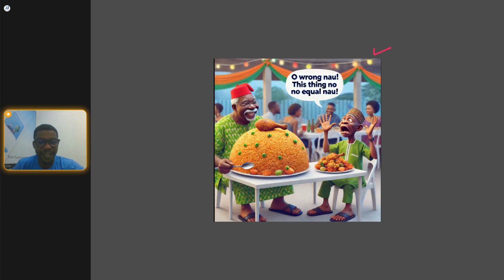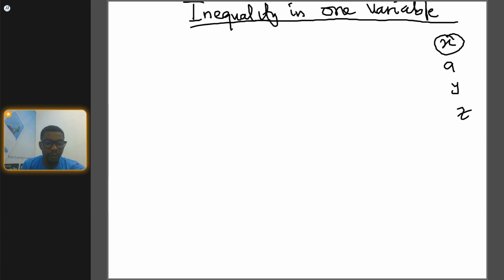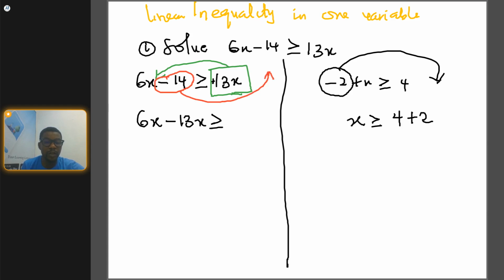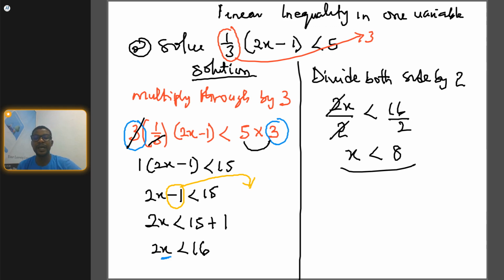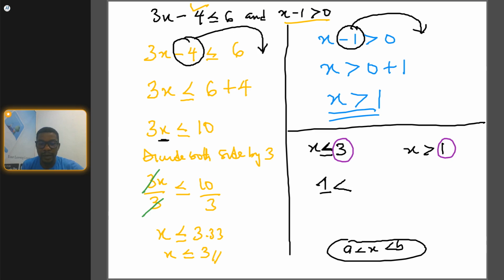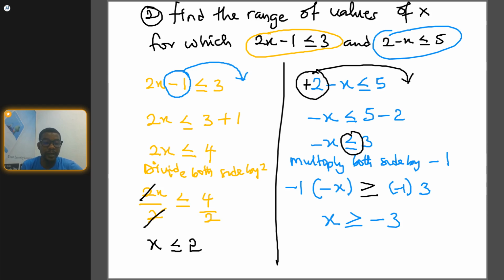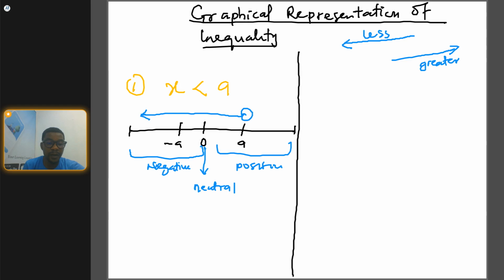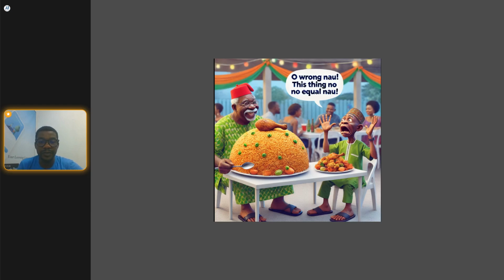JAMB Online Class 2025 ||Mathematics: Inequality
Preparing for the UTME Mathematics exam? Get ready for JAMB 2025 with this Expert tutorial on Inequality. This video provides a detailed explanation to the topic Inequality.

Here is What You’ll Learn in This 2025 JAMB mathematics Lesson:
• Introduction to Inequality
• Linear inequality in one variable
• Inequality combination and ranges
• Graphical representation of inequality

2025 UTME mathematics tutorials
utme 2025
utme mathematics